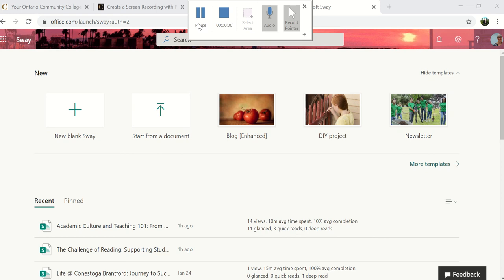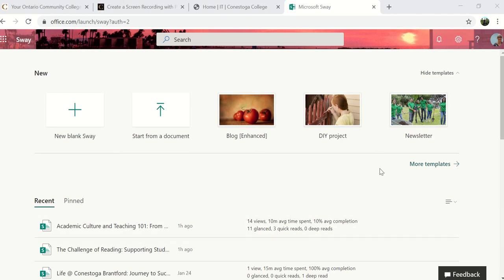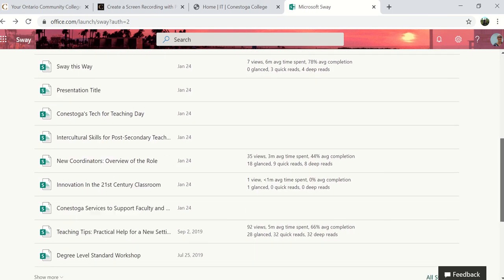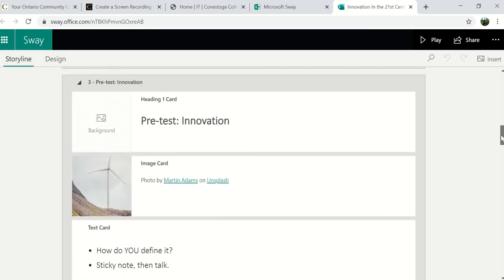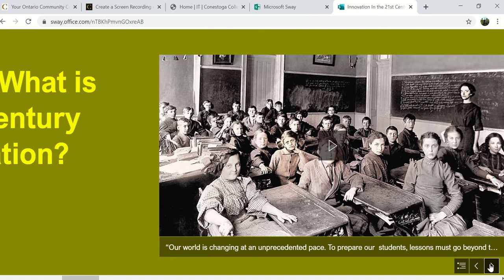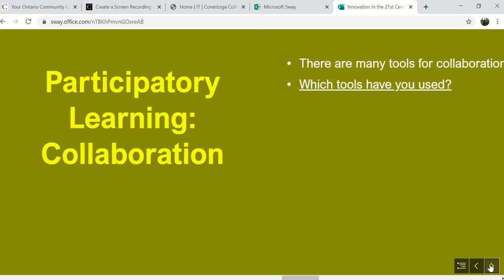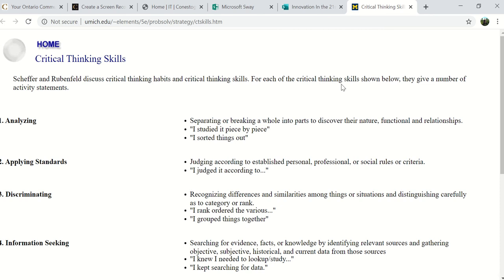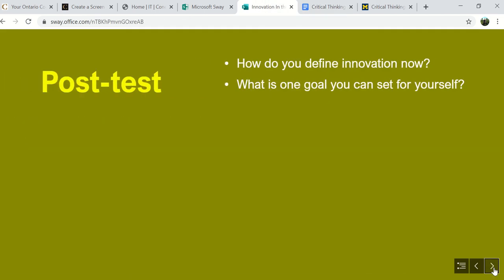Screen Recording Challenge Try Sway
Here is a suggestion for adapting learning materials for remote learning.  Sway is contained in your Outlook 365, and is relatively easy to learn how to use.

Got an idea to share with your Conestoga colleagues? Create a screen recording to show us a tool to help with remote learning. Here are 2 suggested resources to learn how to make a screen recording: